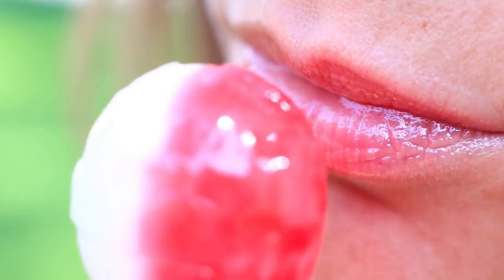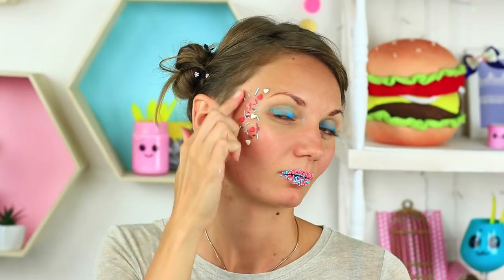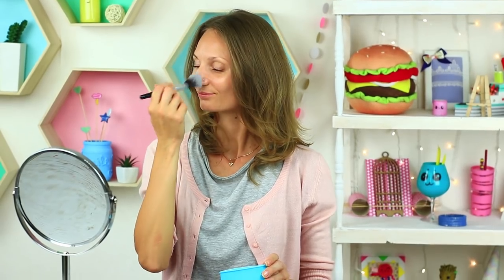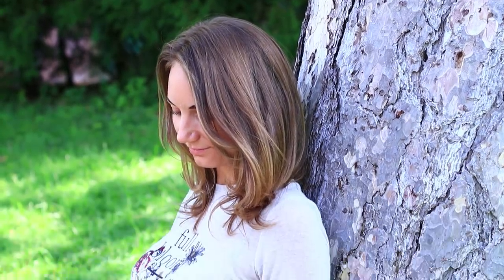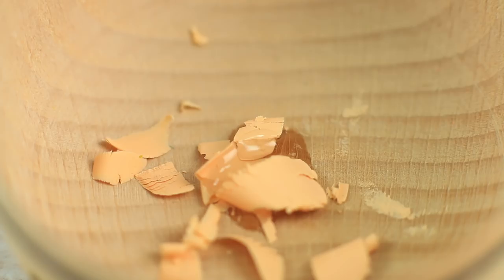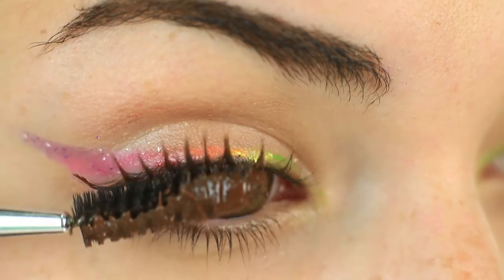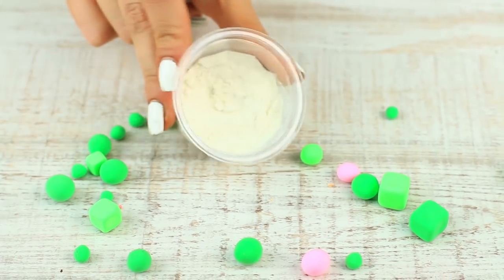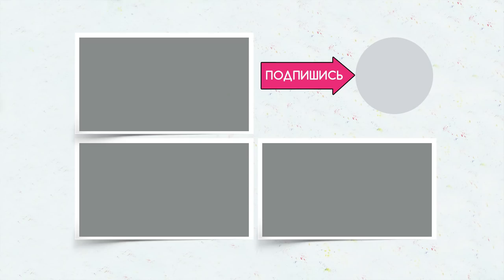Full Face Using No Makeup Challenge – 5 Ideas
Today we’ll show how to use edible stuff for your makeup! We'll make full face makeup using Nutella, M&M’s, Skittles and other food!

Supplies and tools:

• Paprika
• Oat flakes
• Oreo cookies
• Macarons
• Chupa-Chups lollipop
• Nutella
• Yoghurt
• M&M’s
• Sprinkles
• Raspberry
• Oil pastel
• Castor oil
• Wheat flour
• Skittles
• Dark chocolate
• Olive oil
• Face cream
• Cocoa
• Glitter glue
• Black grapes
• Makeup brushes
• Water
• Red fruit jelly powder
• Edible glitter
• Wooden stick
• Microwave
• Cups and bowls for mixing
• Mortar and pestle
• Knife
• Makeup sponge

12 Funny Pranks! Prank Wars!